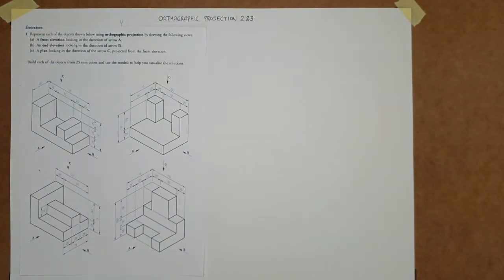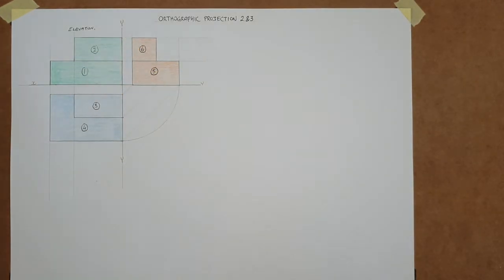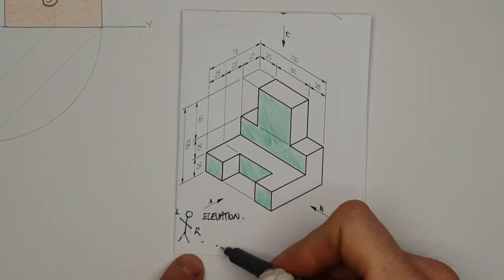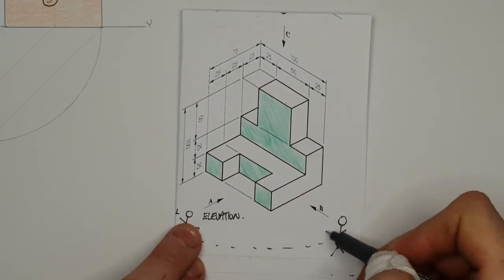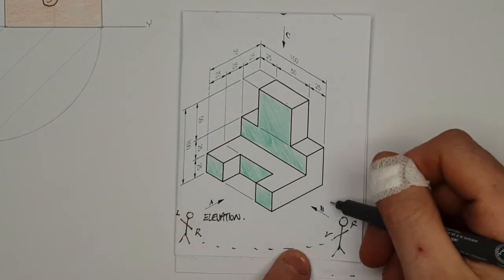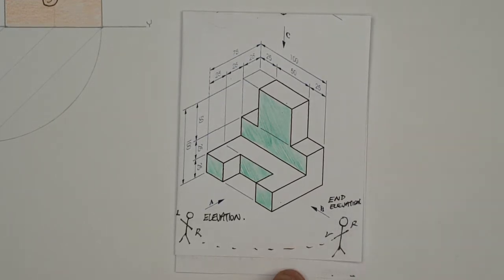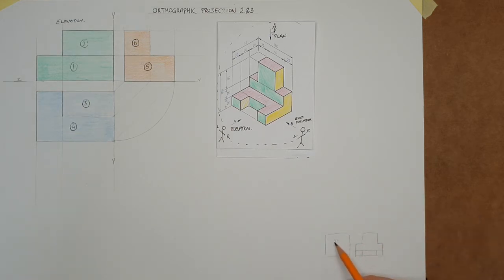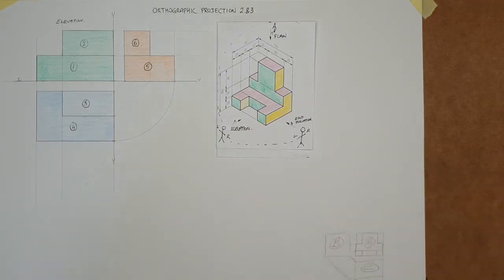Orthographic Projection Video 3